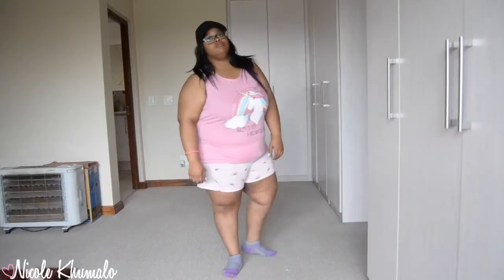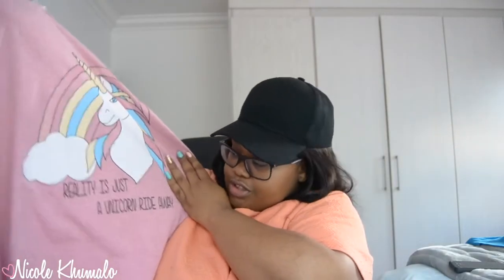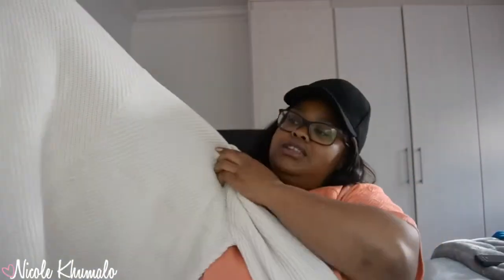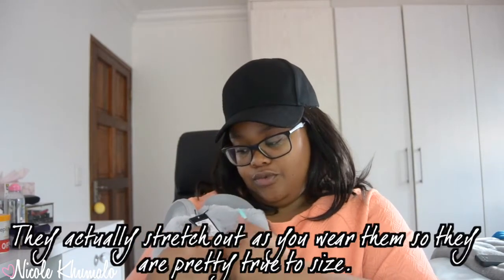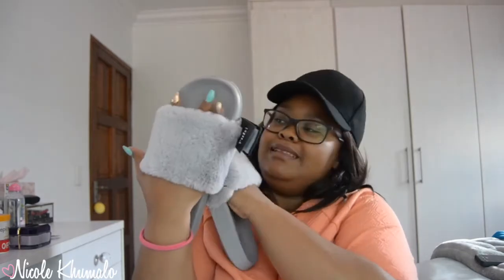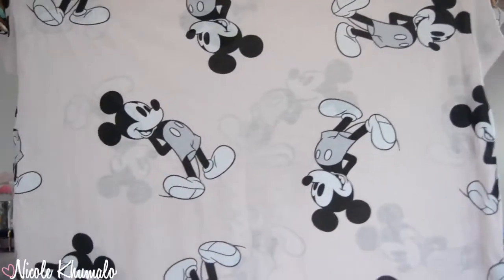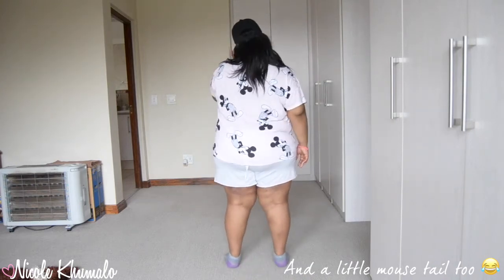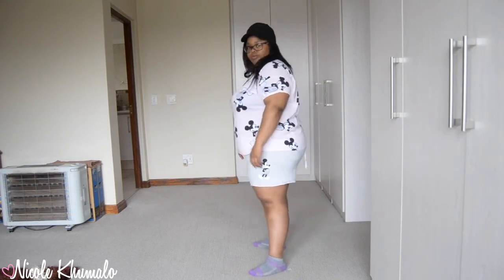PLUS SIZE TRY ON HAUL - WOOLIES, COTTON ON, ETC...♡ Nicole Khumalo ♡ South African Youtuber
☆ S O C I A L   M E D I A ☆ :

♡ F A C E B O O K P A G E

♡  S N A P C H A T:  Nicolekhumalo

POSTAL ADDRESS:
POBox 366
Ruimsig
1732